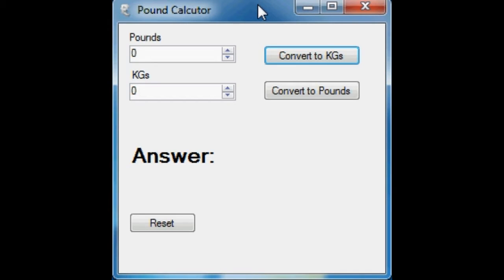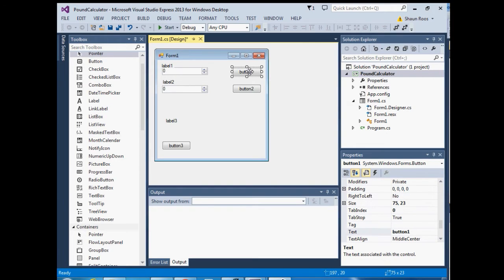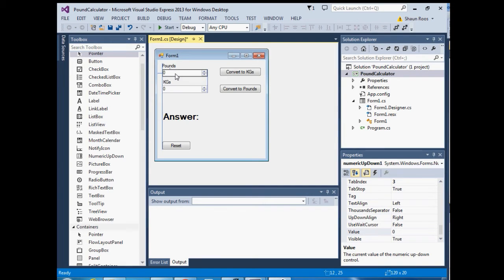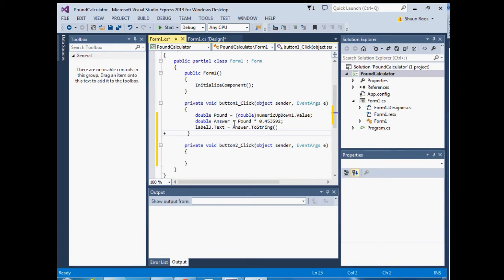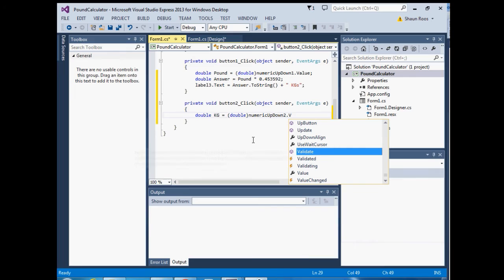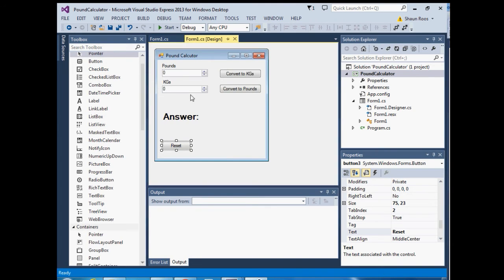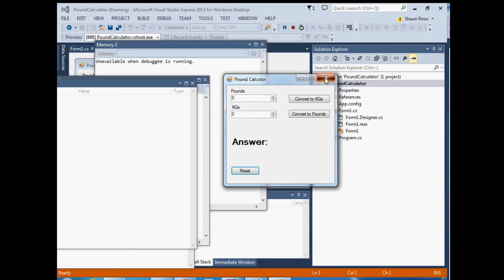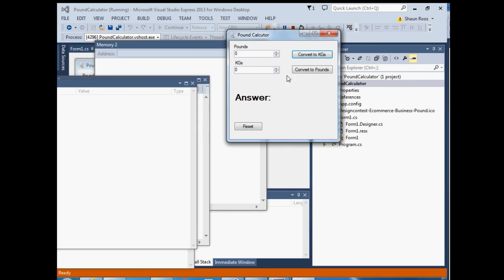How to convert pounds to kilograms in C#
This is a tutorial on how create a C# application to convert pounds to kilograms.